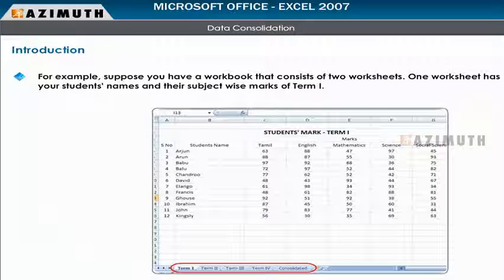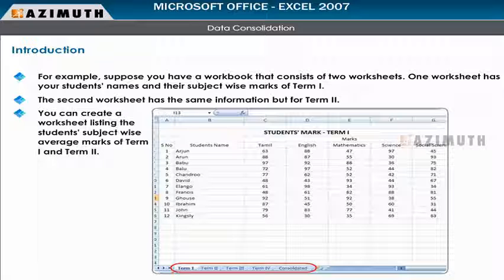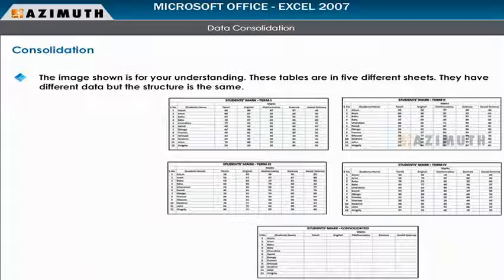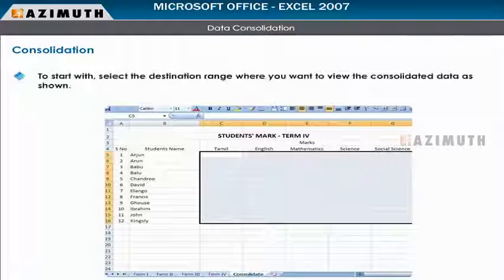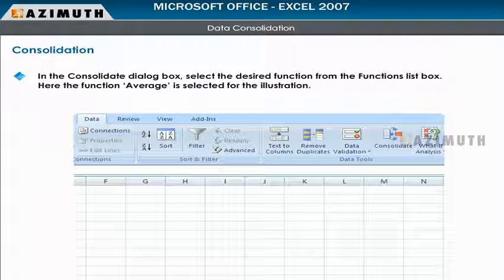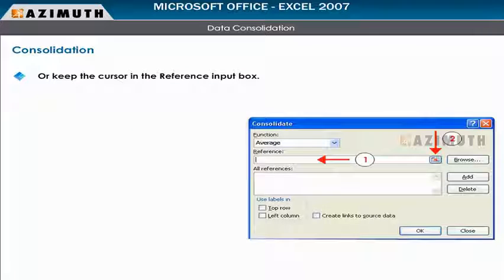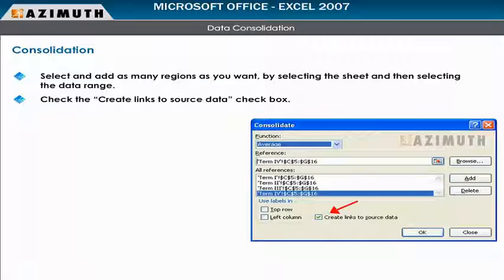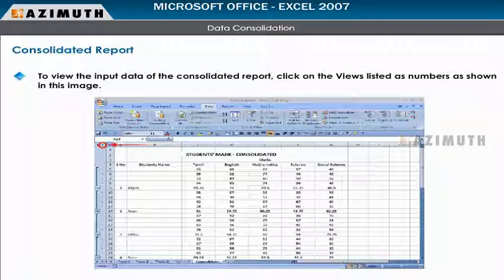What is Consolidate Data in Microsoft Excel